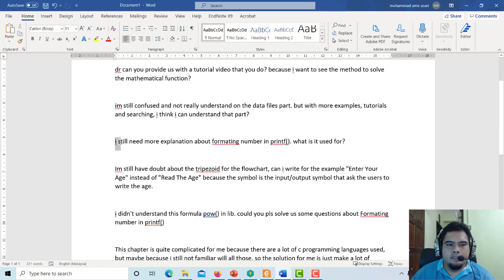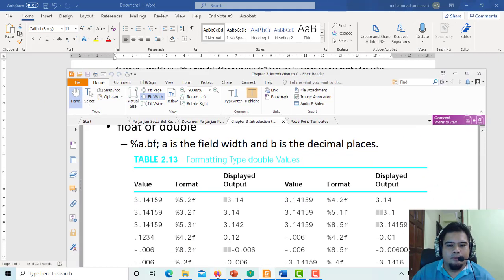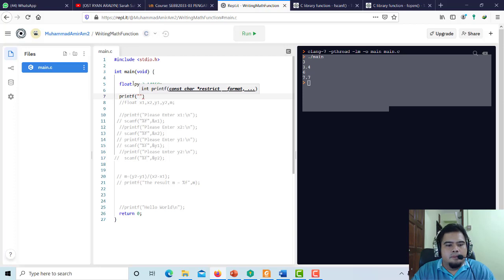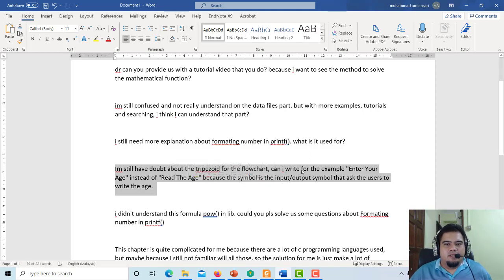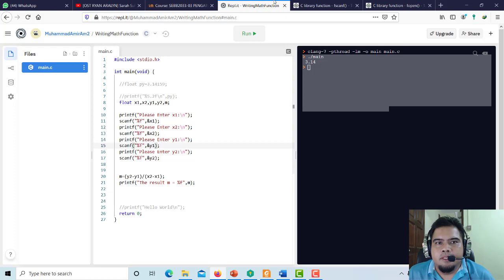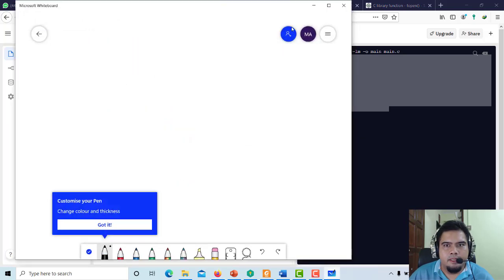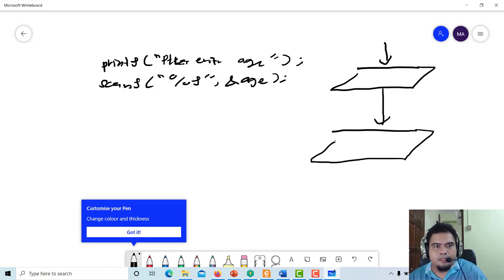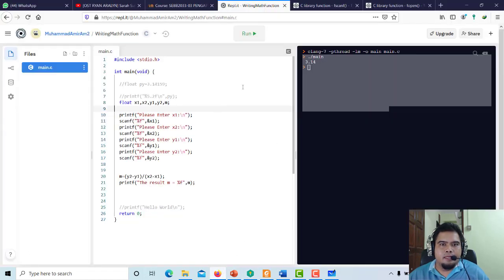Feedback Week 4 Part 3